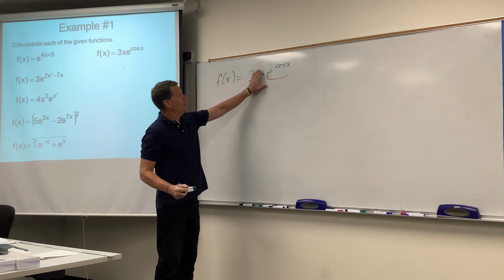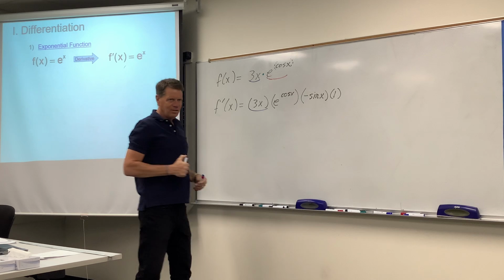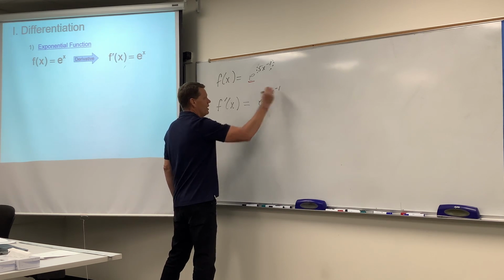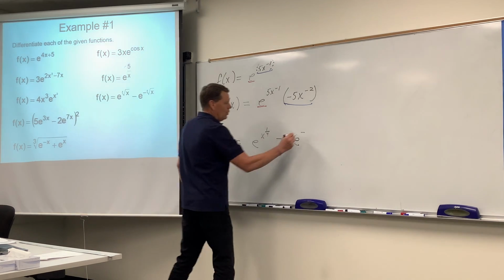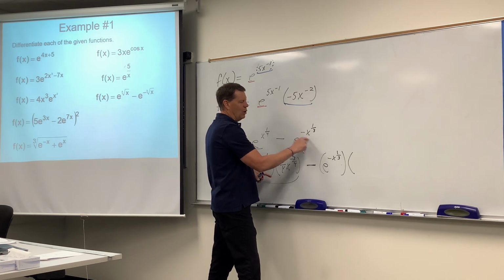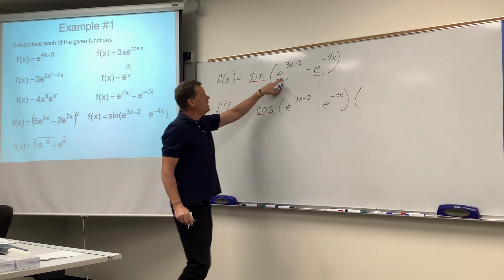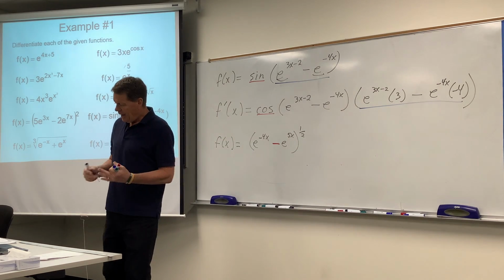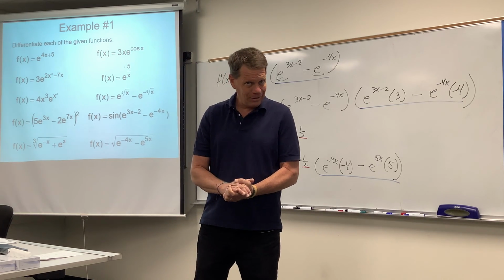Calculus - Exponential and Logarithmic Functions - Example